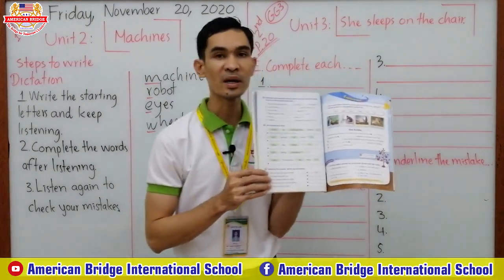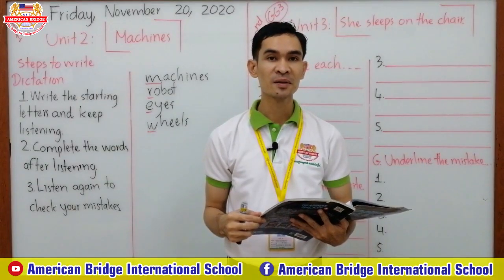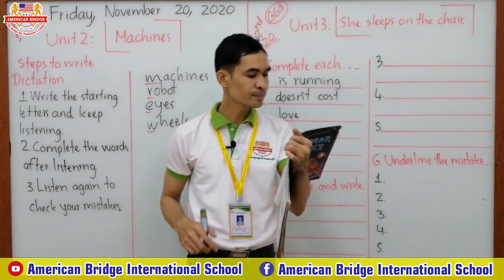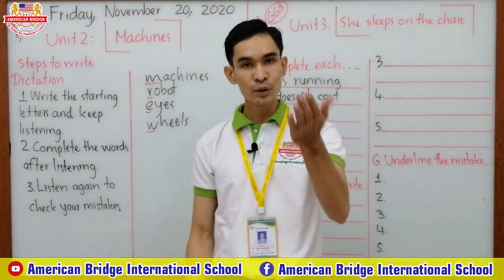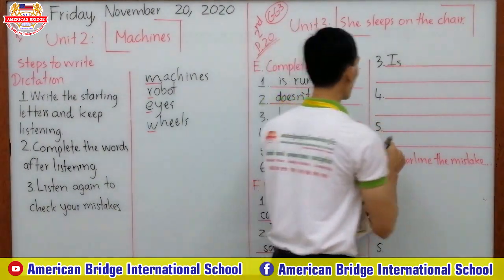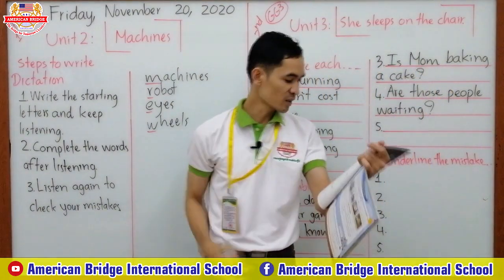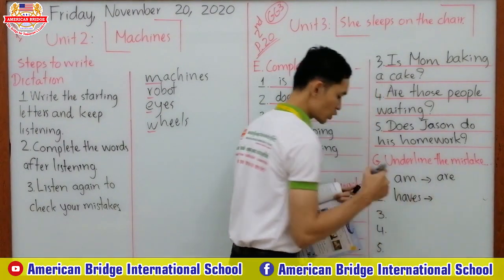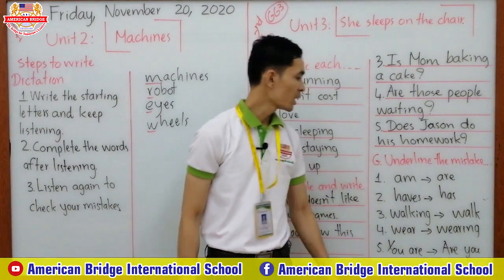20.11.20 Level 6/2nd Session/Grammar Galaxy 3/Unit 3: She sleeps on the chair./Page: 20